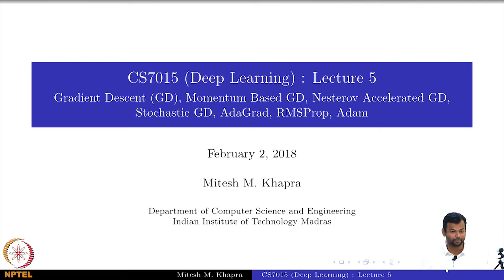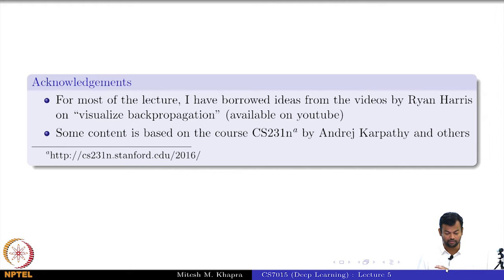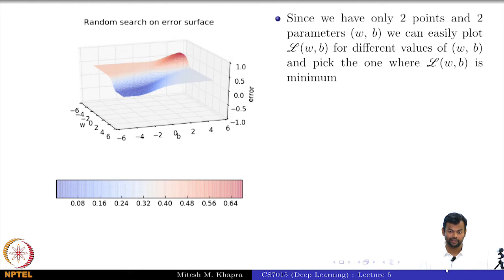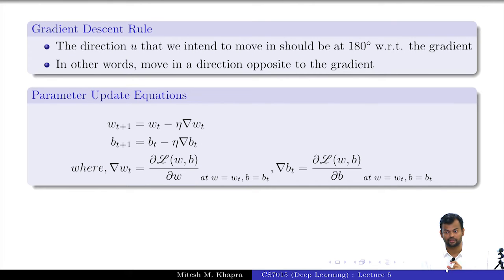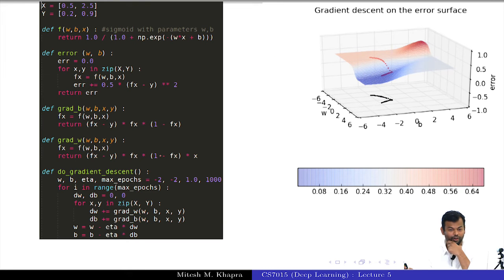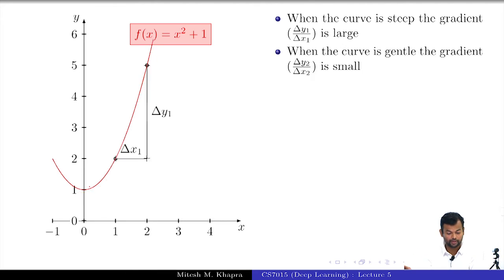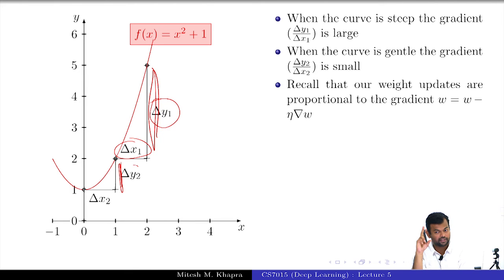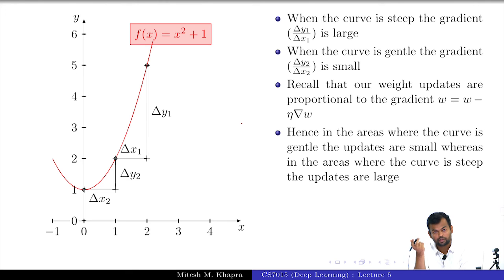Deep Learning(CS7015): Lec 5.1 & Lec 5.2 Recap: Learning Parameters: Guess Work, Gradient Descent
lec05mod01&mod02